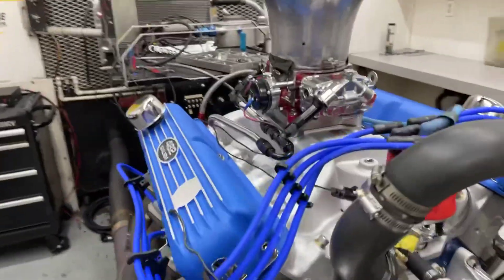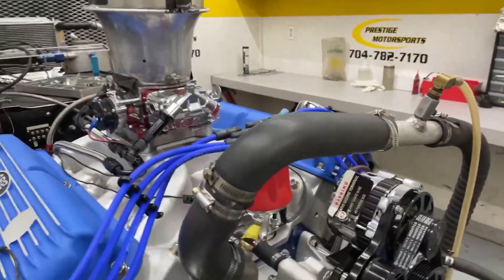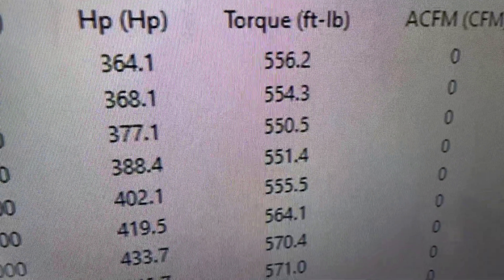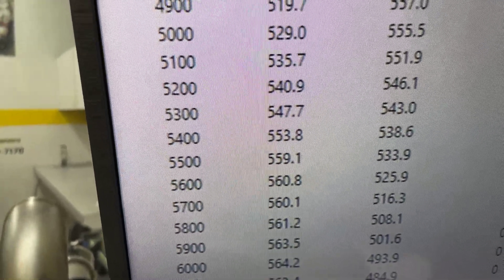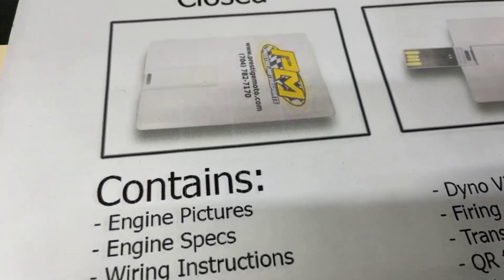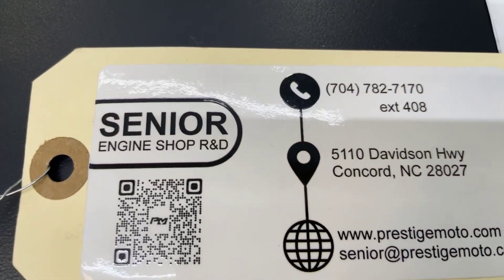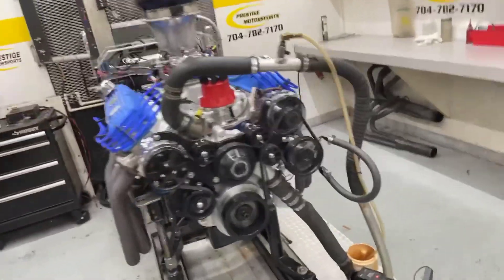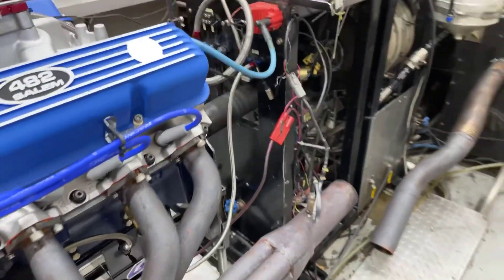564HP All Aluminum 482 Salem FE Dyno Test for John's '79 Ford Ranger at Prestige Motorsports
564HP All Aluminum 482 Salem FE Dyno Test for John's '79 Ford Ranger at Prestige Motorsports

Shelby American block and heads
Edelbrock intake
Quick Fuel Technology SS-750 Carb
Billet Specialties, Inc. Serpentine System
Canton Racing rear sump truck oil pan
COMP Cams custom grind hydrualic roller
RaceTec 2618 forged aluminum pistons
MSD Performance Pro Billet